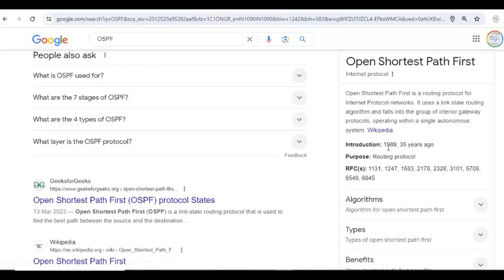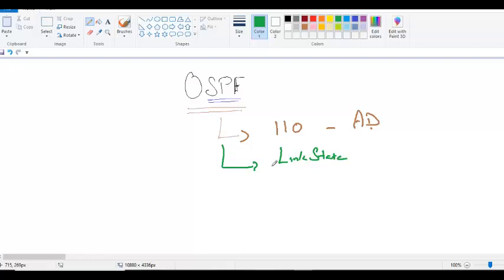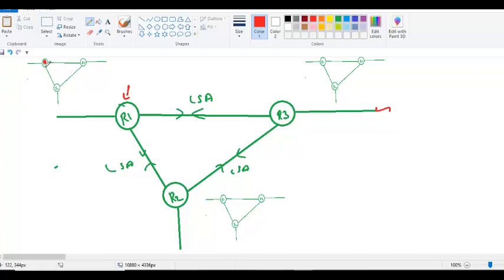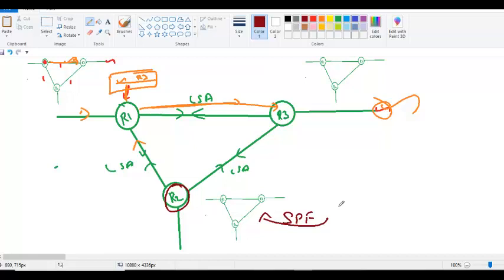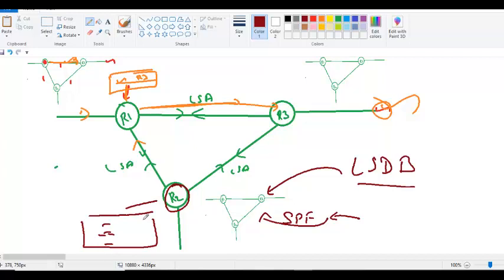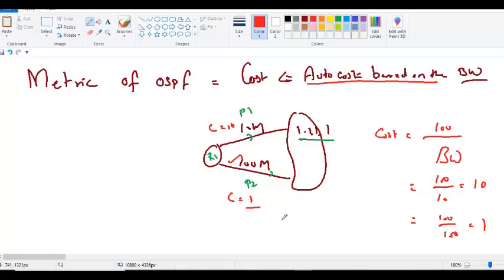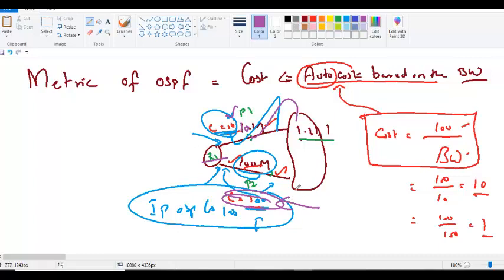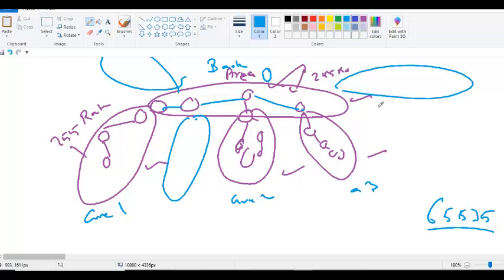P CCNA CCNP 2024 Part 35 OSPF